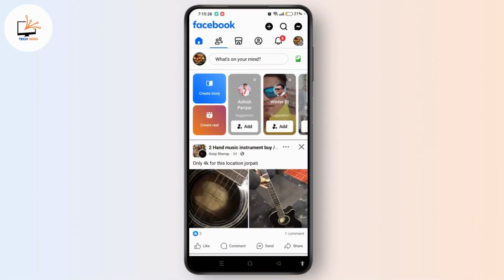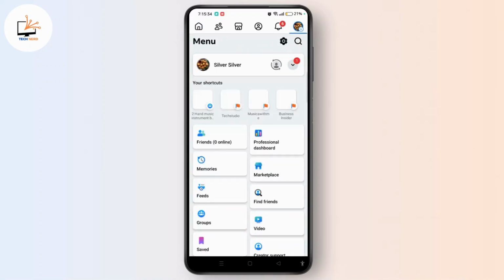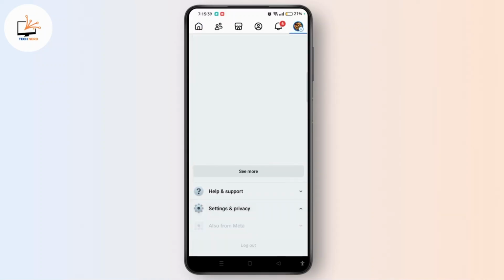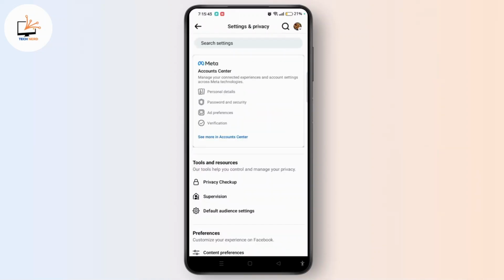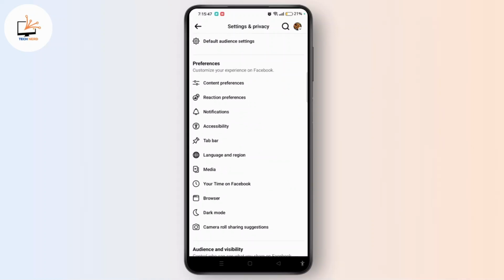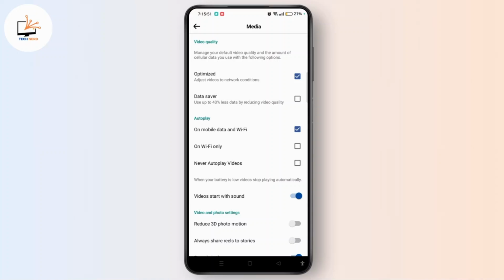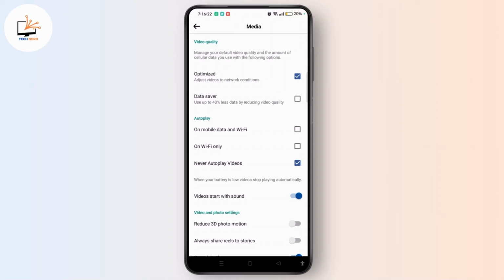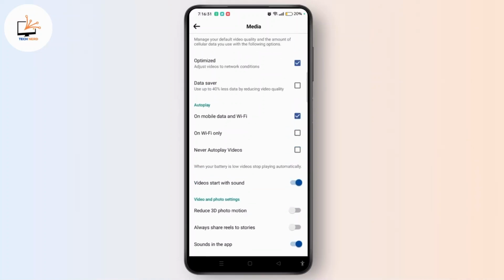How to Enable Facebook Video Auto Play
In this quick tutorial, learn how to enable video autoplay on Facebook. Whether you're using mobile data or Wi-Fi, we'll guide you through the steps to turn on autoplay for a seamless viewing experience. Discover how to adjust your settings for the best video quality and sound.

Chapters
00:00 - Introduction
Welcome to the channel! Learn how to enable Facebook video autoplay.

00:05 - Launch Facebook App
Open the Facebook app on your device and log into your account.

00:15 - Access Settings
Tap the three-line icon at the top right corner of the screen.

00:20 - Settings and Privacy
Scroll down and select "Settings and Privacy."

00:30 - Open Settings
Tap on "Settings" in the Settings and Privacy section.

00:35 - Navigate to Preferences
Scroll down and find the "Media" section under Preferences.

00:40 - Enable Autoplay
Select "Autoplay" and choose either "On Mobile Data and Wi-Fi" or "Wi-Fi Only."

00:50 - Adjust Video Quality
Ensure video quality is set to "Optimize" for the best experience.

01:00 - Save Changes
Your settings will automatically save once you make these changes.

01:10 - Conclusion